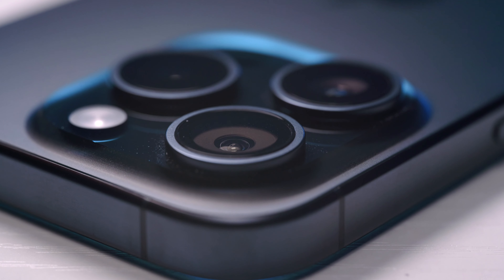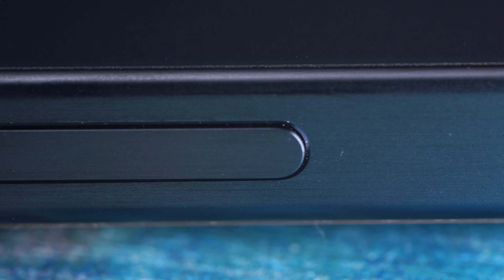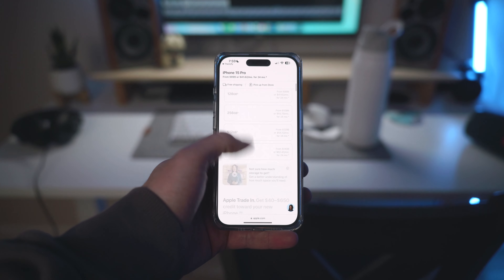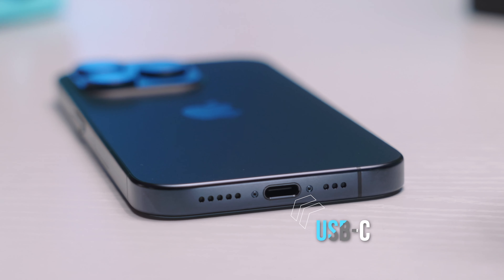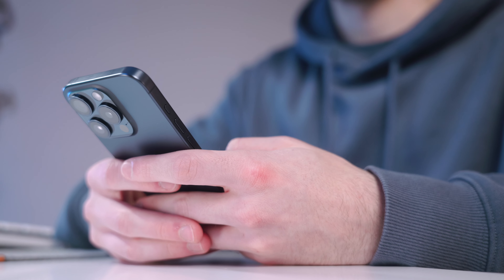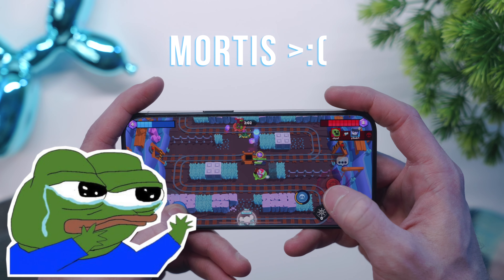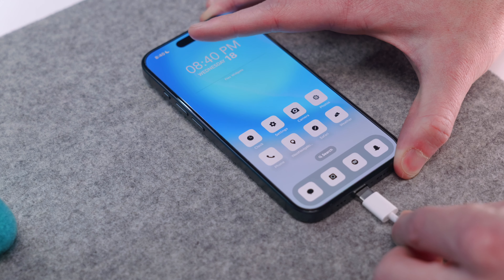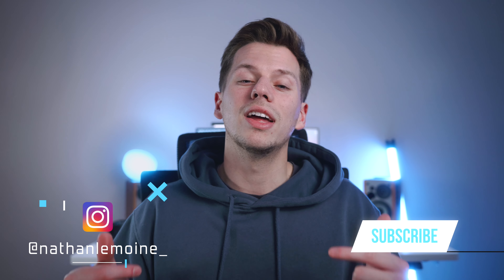iPhone 15 Pro - Overview and First Impressions!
Hey everyone, here is a complete overview and my first impressions with the new iPhone 15 Pro! Over the past month of using this phone it has been a massive upgrade over my previous 13 Pro. Hope you enjoy the cinematics in this one :)

Recent Repeat: Mine All Mine - Kolton Moore & The Clever Few

CHEERS!!! :)

Timecodes:
0:00 - Cinematic
0:26 - Intro
0:34 - Blue Titanium / Build
2:20 - Display
3:07 - Dynamic Island / AOD
3:44 - USB-C
4:24 - Action Button
5:40 - A17 Pro
6:14 - Cameras
7:48 - Battery Life
8:20 - Other Features
8:29 - Impressions / Recommendations
9:00 - Outro